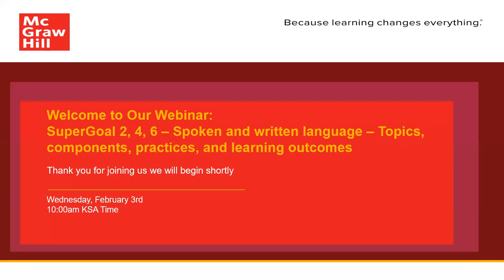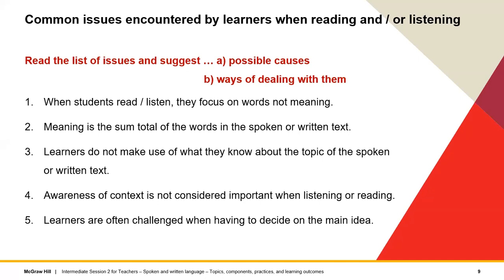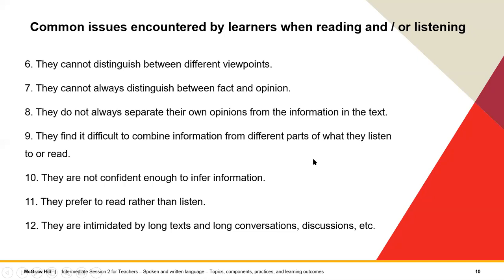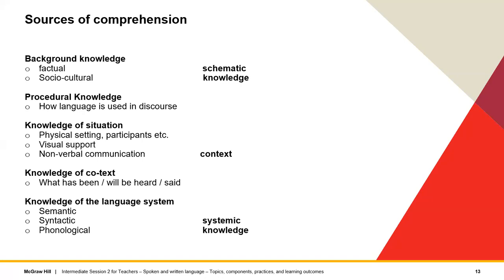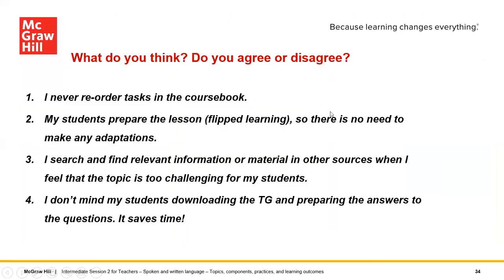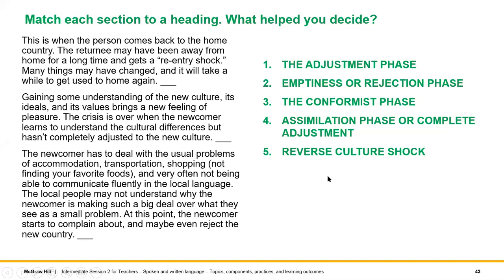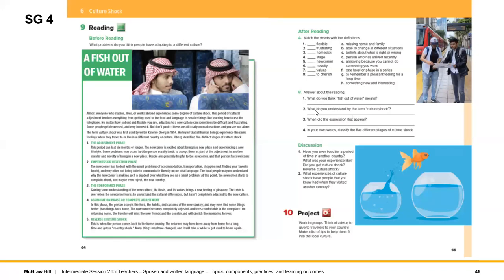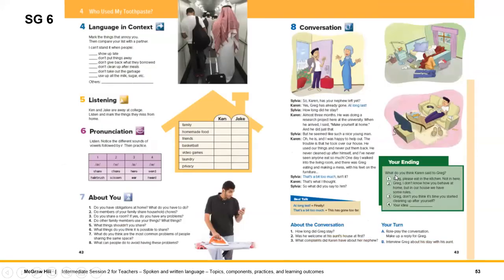Intermediate Teachers Session 2: Spoken & written language – Topics, components, practice & learning